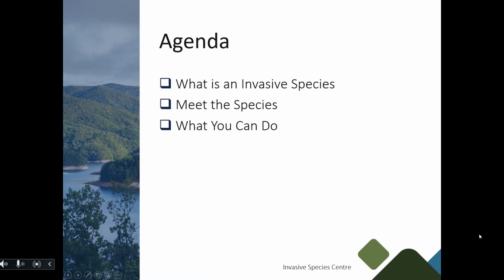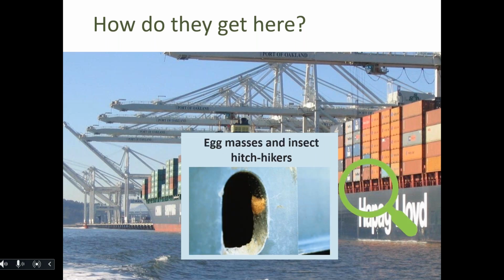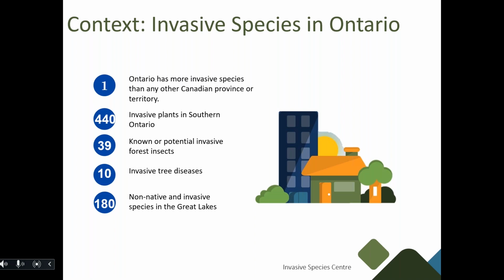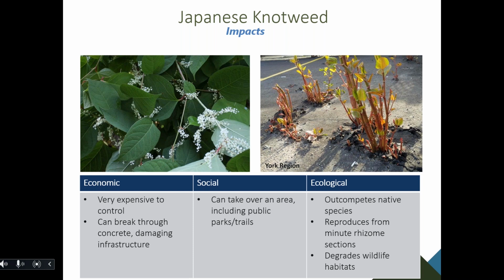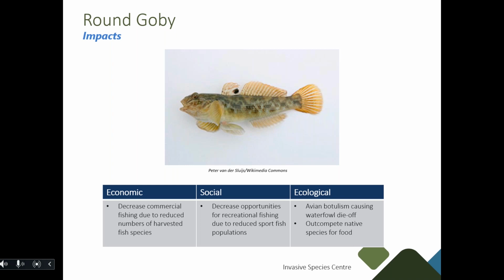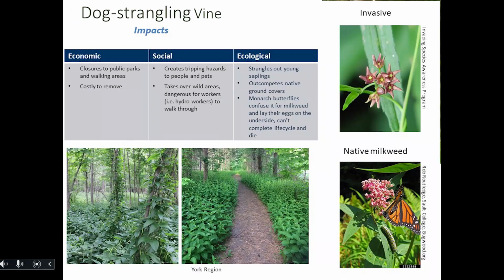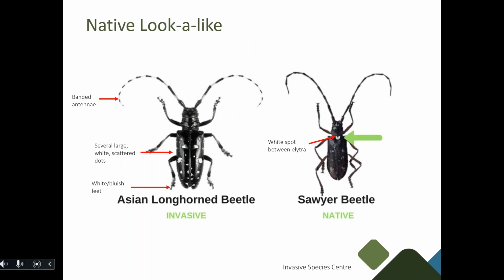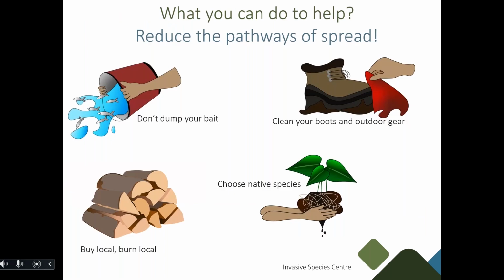St. Michael's Choir (Sr) School Classroom Presentation